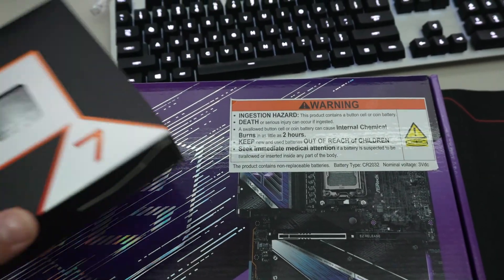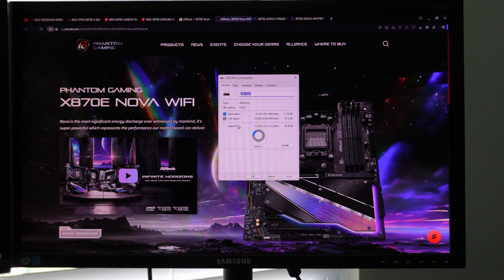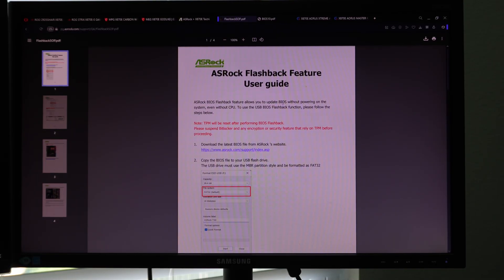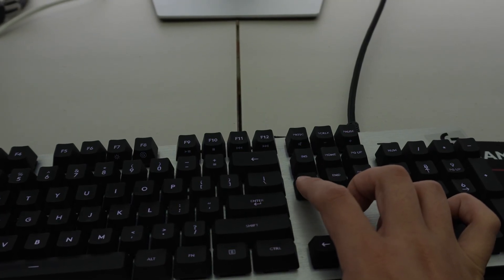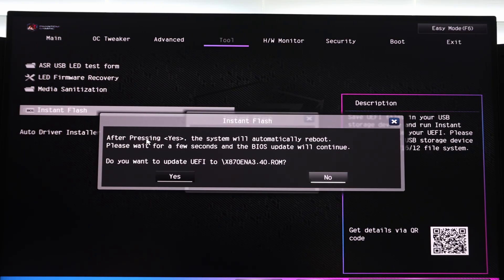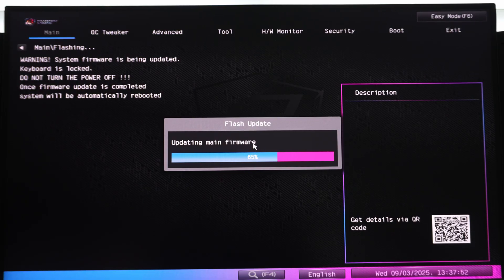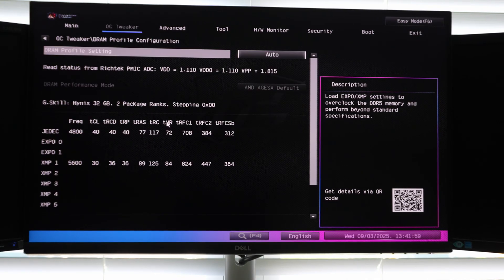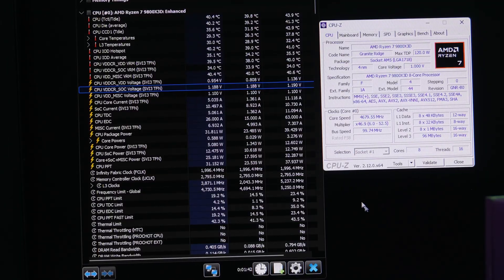How to update the BIOS 自作PCのBIOSアップデート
This video covers how to update the BIOS on an ASRock X870E Nova.

Fastest Desktop CPU and RAM
Ryzen 9 9950X3D
Recommended 4 stick DDR5-6400
Recommended 2 stick DDR5-8000 - G.SKILL Trident Z5 Neo 48GB
ASRock X870E Taichi
ASRock X870E Taichi Lite
ASRock X870E Nova Wifi
ASUS ROG X870E Crosshair Hero
ASUS ROG X870E-E Strix Gaming Wifi
ASUS ProArt X870E Creator
MSI MEG X870E Godlike
MSI MPG X870E Carbon Wifi
MSI MAG X870 Tomahawk
Gigabyte X870E Aorus Master
Gigabyte X870E Aours Elite Wifi7
Gigabyte X870E Aorus Pro

4K OLED and capture card for fusing PC and Console together
4k OLED with the LG Ultragear 32GS95UE 4K 240Hz OLED
Best 4K60 capture card for USB4 - Avermedia Live Gamer Bolt

Timestamps
0:00 - Intro
1:44 - FAT32 USB drive
2:03 - Download the latest BIOS
5:54 - Extract the BIOS file and copy to USB drive
6:11 - How to get into the BIOS
6:37 - Use Install Flash to update the BIOS
11:49 - How to load EXPO or XMP profiles
13:43 - Verify everything works in WIndows